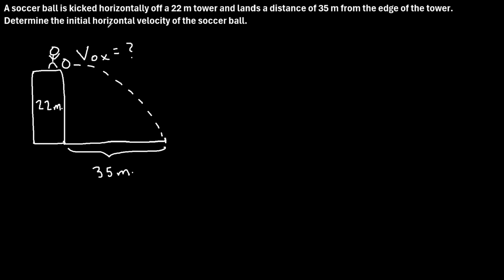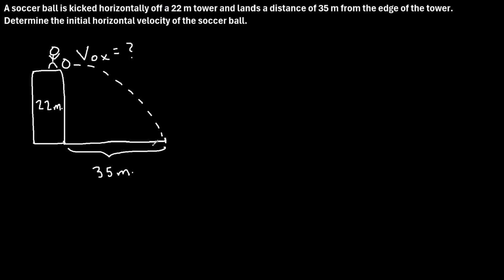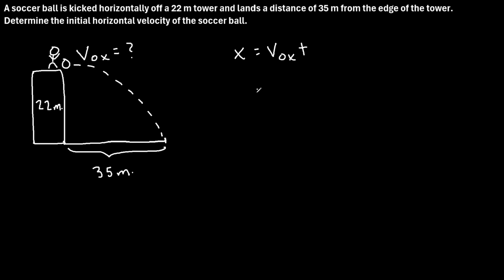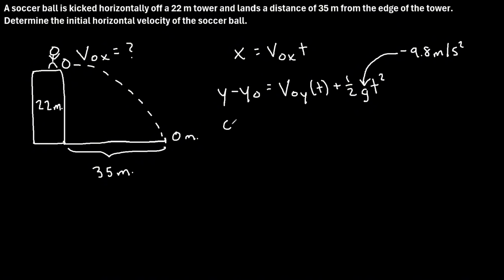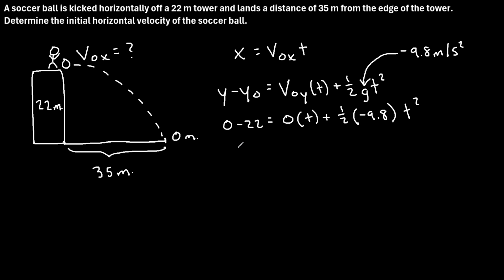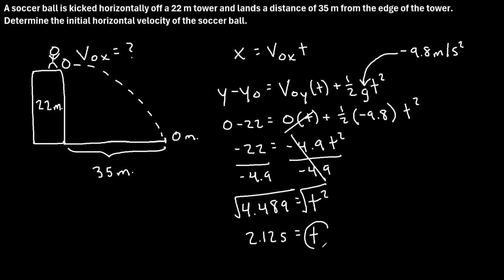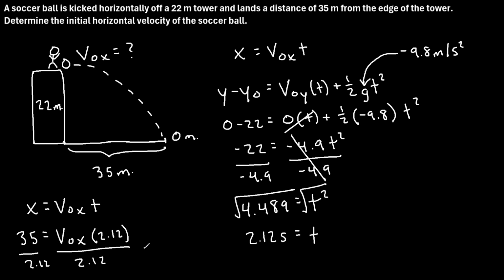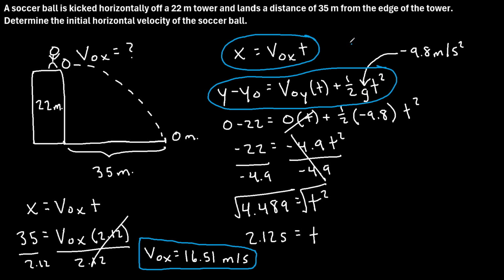Physics: Projectile Motion (Finding Initial Velocity)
In this video I explain how to find initial velocity in a projectile motion problem, including a step-by-step example.